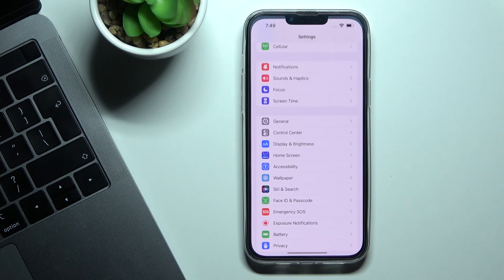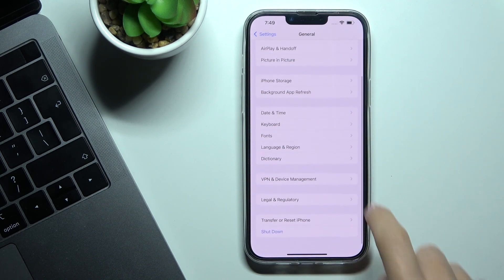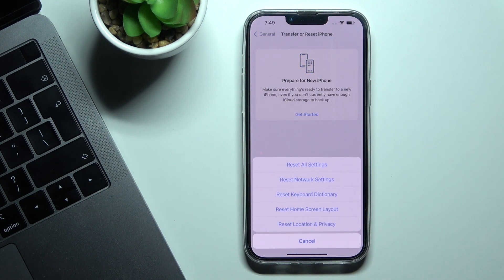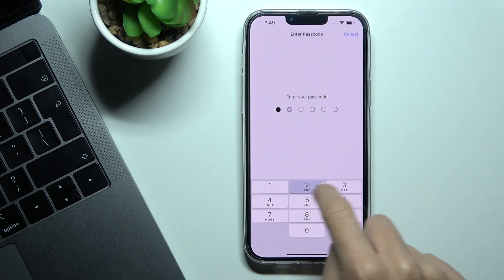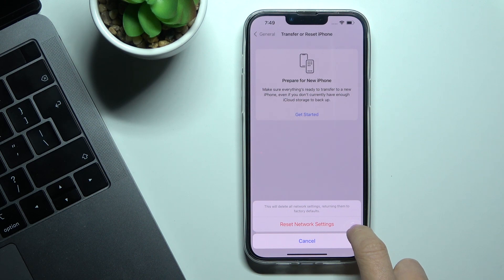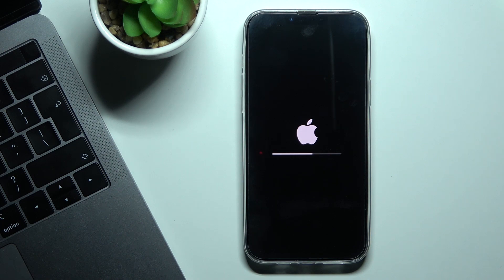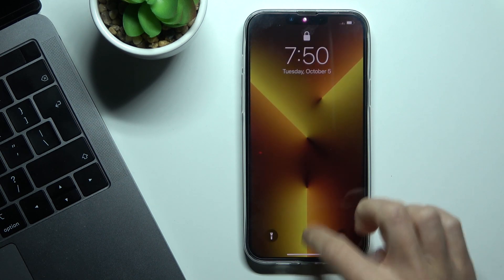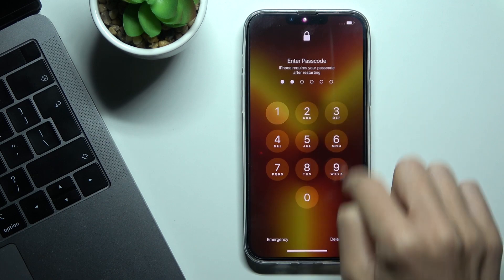How to Reset Network Settings on iPhone 13 Pro Max – Restore Network Defaults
Are you looking for a method to reset network defaults on Phone 13 Pro Max? Do you want to reset network settings on Phone 13 Pro Max?  In the attached instructions, we show you how to reset network settings on iPhone 13 Pro Max. If you are having a problem with network configuration in your iPhone, stay with us and learn how to get access to the settings that allow you to bring back the original manufacturer network configuration on iPhone 13 Pro Max and resolve connection issues. Let’s follow the guide and reset all network settings on your iPhone. Visit our HardReset.info YT channel and discover many useful tutorials for iPhone 13 Pro Max.

How to reset network settings on iPhone 13 Pro Max? How to restore factory setting on iPhone 13 Pro Max? How to reset Wi-Fi settings on iPhone 13 Pro Max? How to reset mobile data settings on iPhone 13 Pro Max? How to reset Bluetooth settings on iPhone 13 Pro Max? How to restore network on iPhone 13 Pro Max?